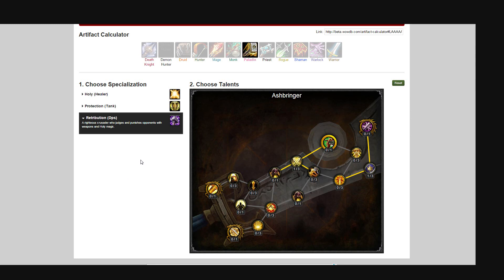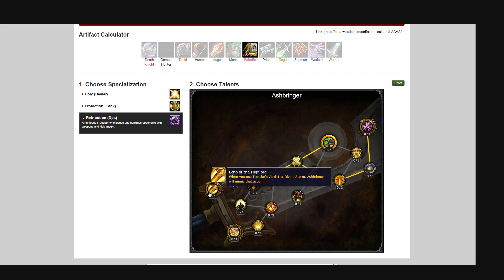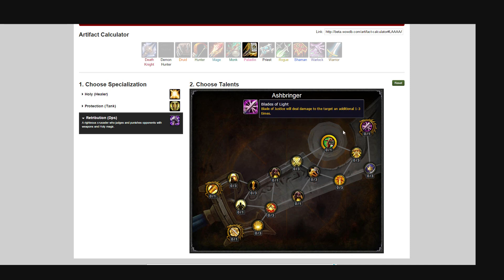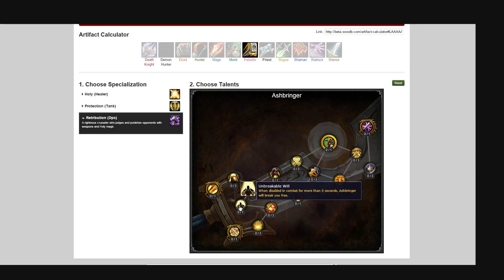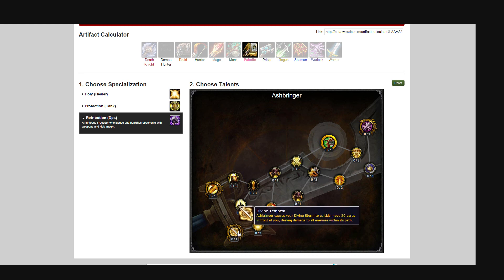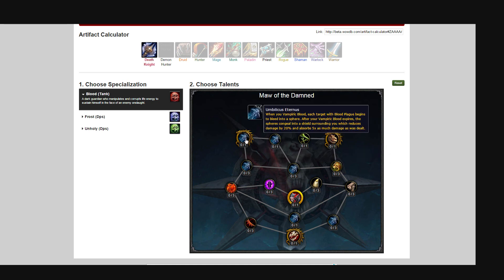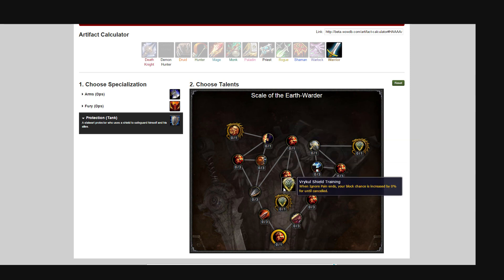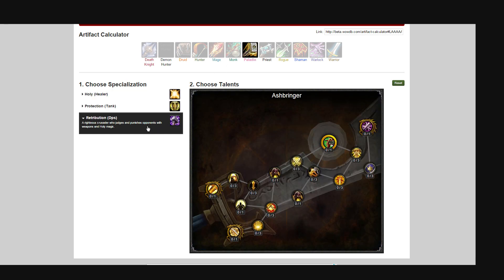Legion Artefact Calculator from Datamined Information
Some brief thoughts about the new artefact traits that have been datamined and some of the considerations we'll want answering during the long beta process.